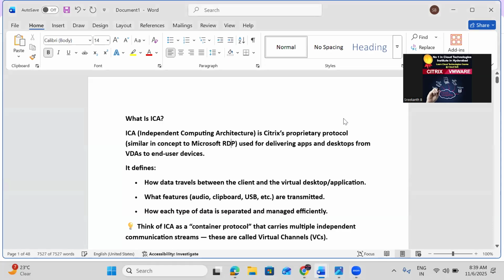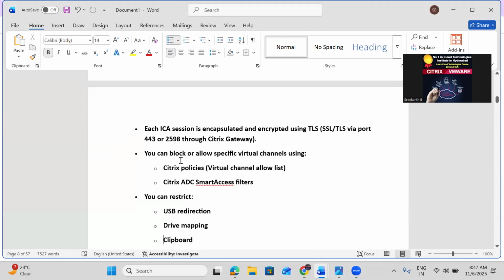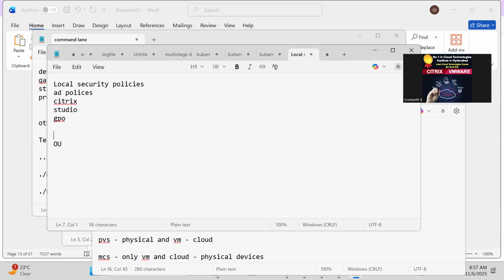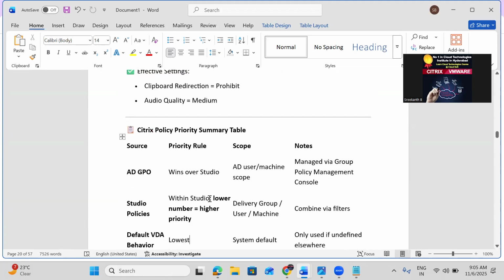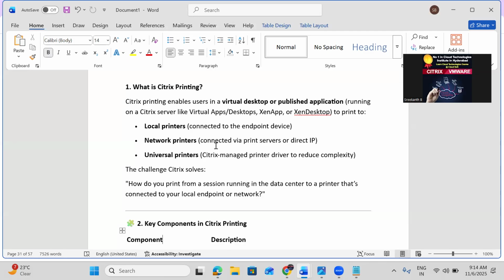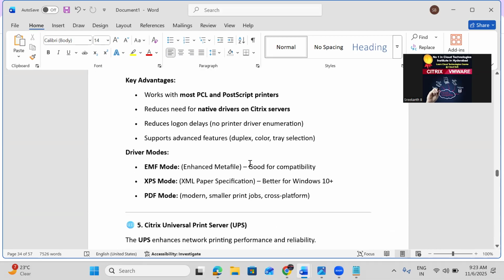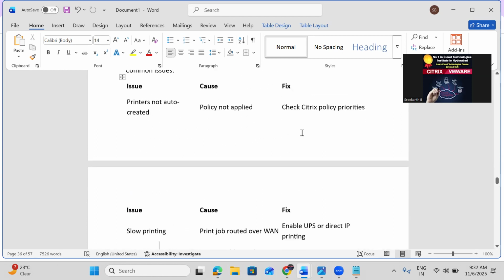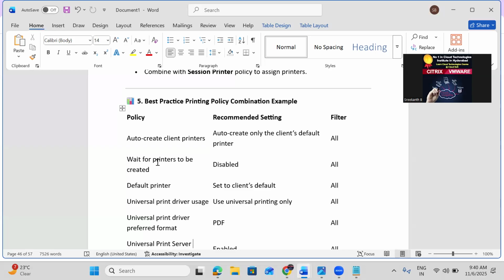“Citrix ICA Virtual Channels Explained | Policies, Printing & Optimization Tips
Learn Citrix ICA Virtual Channels, Policies, and Printing in One Video!
In this session, we’ll explore how ICA (Independent Computing Architecture) powers Citrix virtual desktops and apps.
Understand virtual channels, how Citrix policies enhance user experience, and how to troubleshoot Citrix printing issues effectively.

💡 What You’ll Learn:
✅ What are Citrix ICA Virtual Channels
✅ How Citrix Policies control performance and user experience
✅ Citrix Printing explained with real examples
✅ Key tips to optimize ICA for latency and bandwidth
✅ Citrix Studio and StoreFront demo for policy configuration

📚 Perfect for:

Citrix Administrators

VDI Engineers

IT Professionals managing Citrix Environments

👨‍💻 Instructor: Sreekanth | Cloudsoft Solutions, Hyderabad
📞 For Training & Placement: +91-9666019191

💻 VDI, Virtualization & Cloud Hashtags

⚙️ Tech Learning & Career Hashtags

🚀 YouTube SEO Boost Hashtags